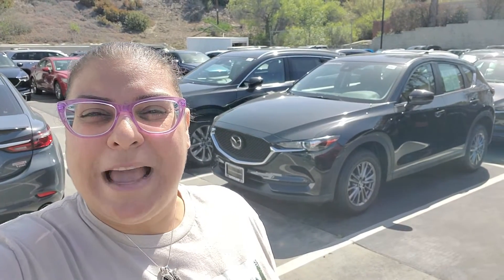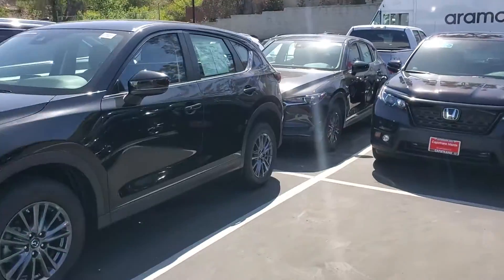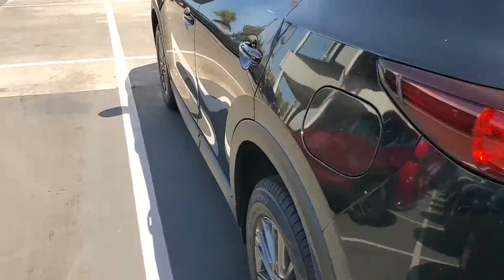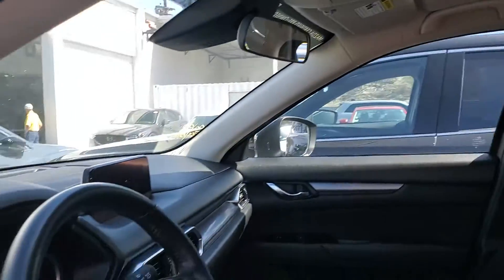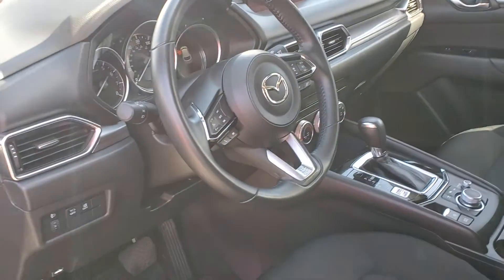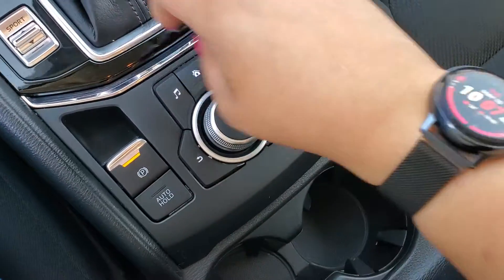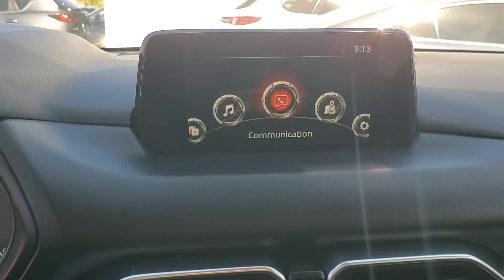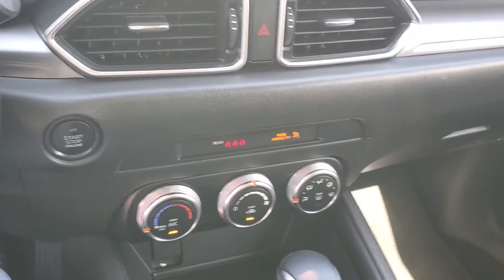Mazda CX-5 for Erica... Forouz at CapoMazda